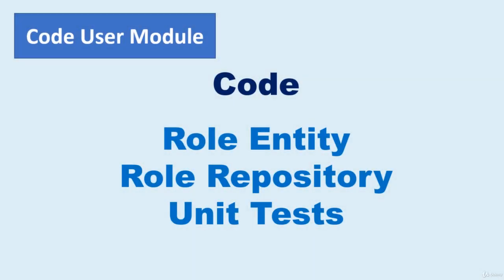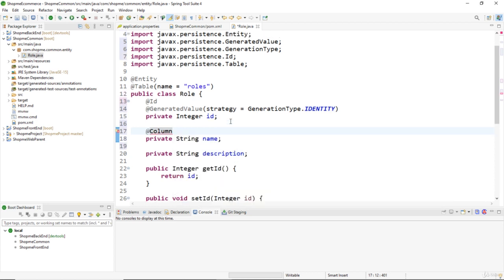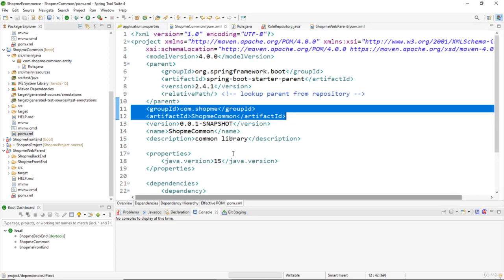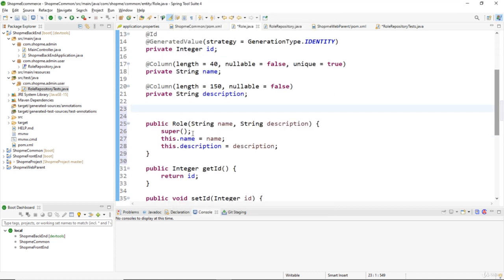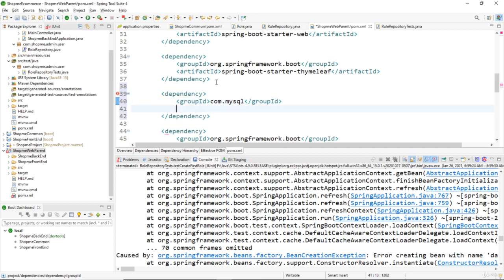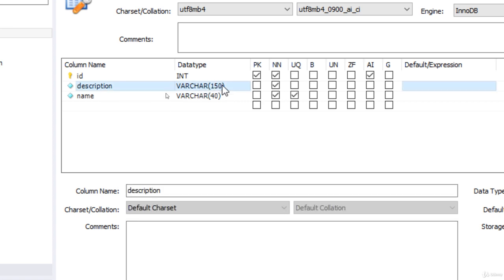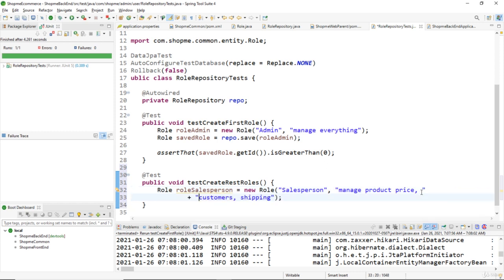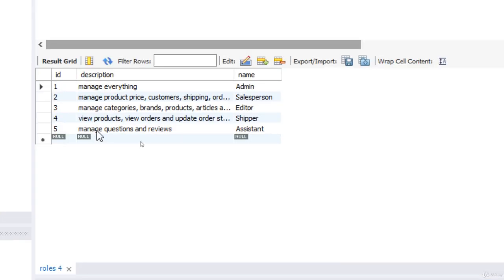Code Role Entity, Role Repository and Unit Test